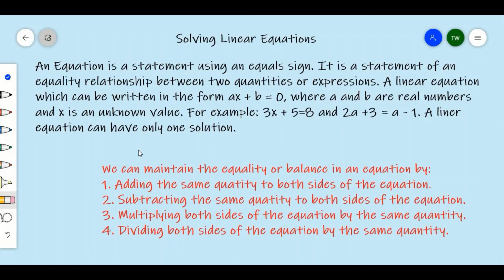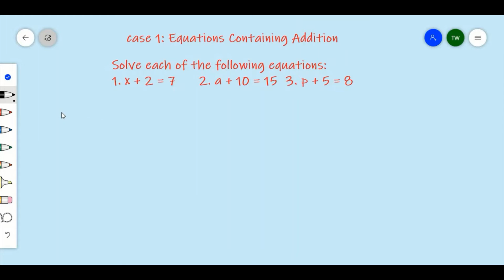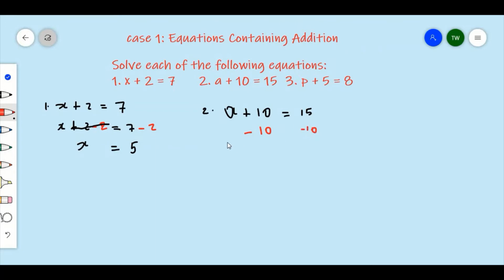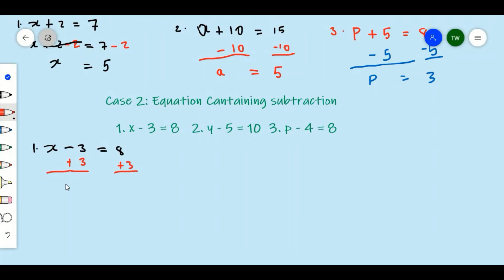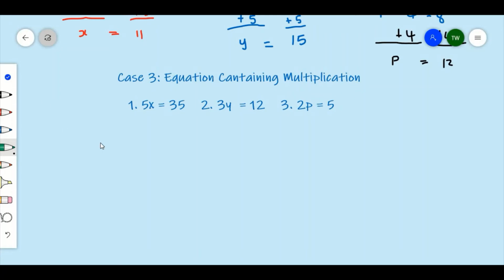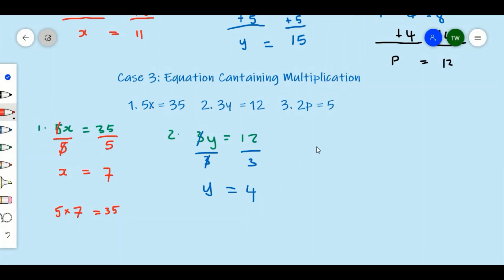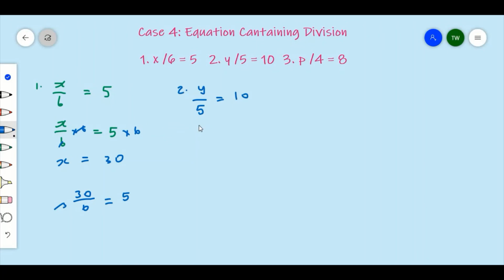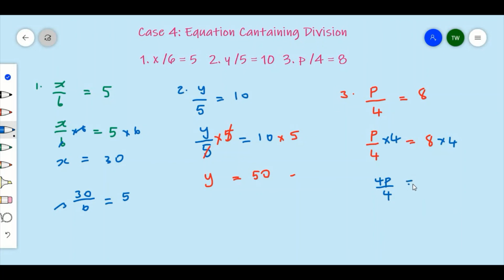Solving Linear Equations - Timoy White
This video will help you the solve several cases of linear equations. These include case one to case four.